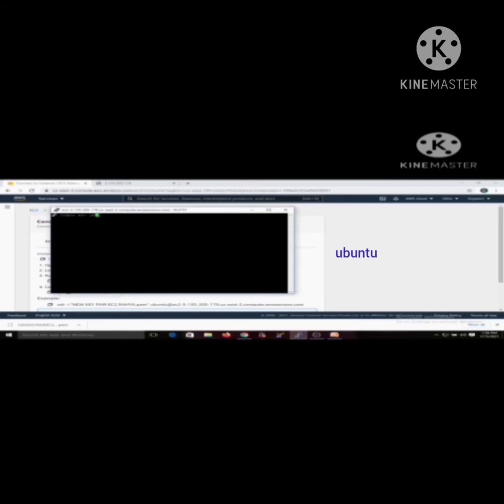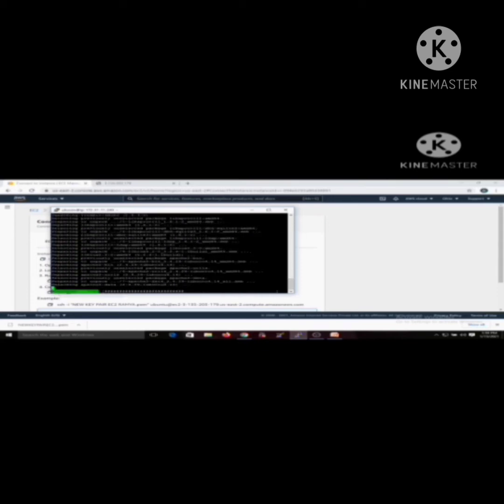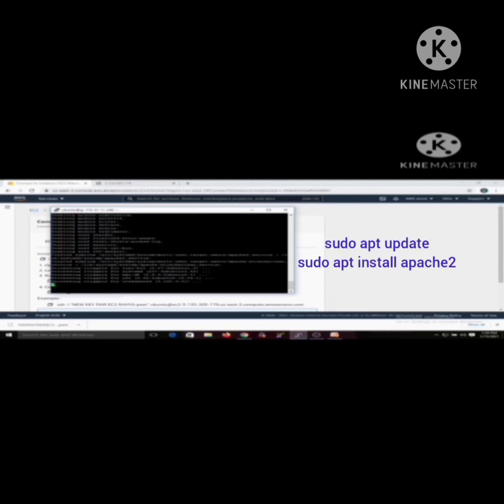AWS EC2 Instance Creation and Install Apache Web server-Demo | Thiran | Ramya | 2022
Thiran Sessions :Ramya of 2022 batch gives a demo on AWS EC2 instance creation and Apache Web server installation.